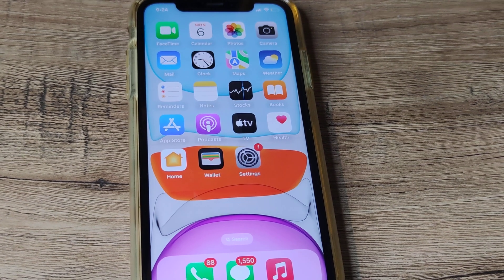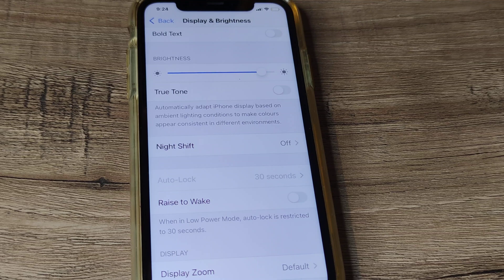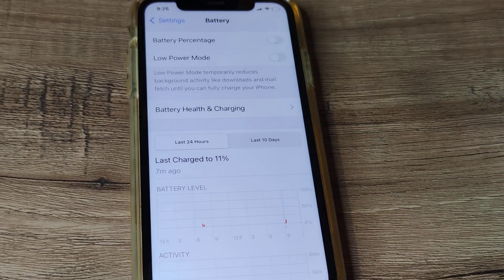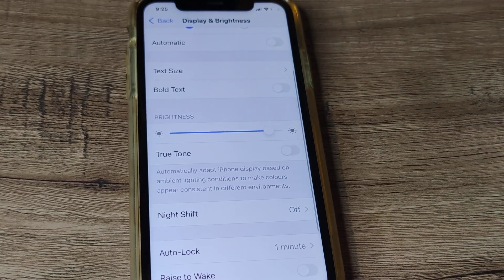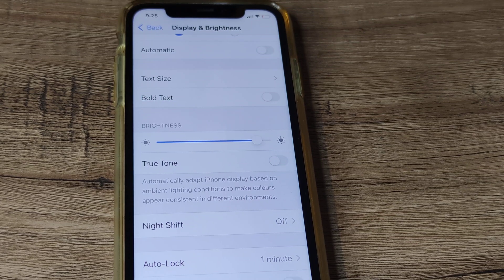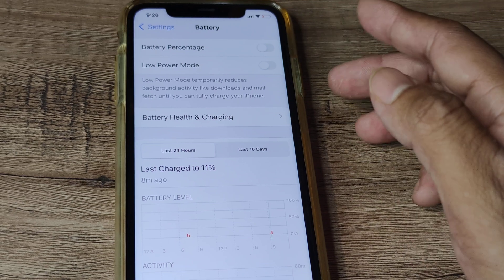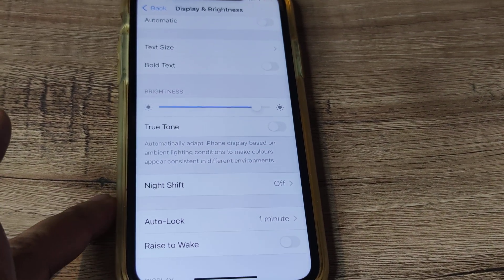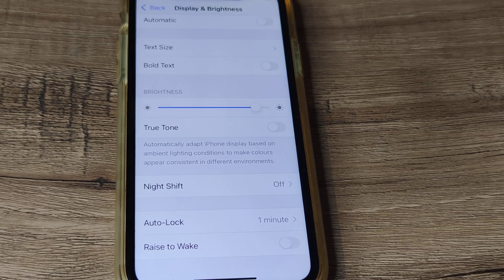how to fix auto lock greyed out in iphone settings